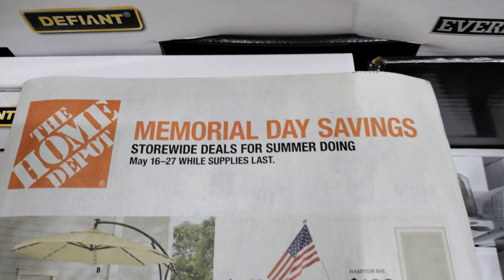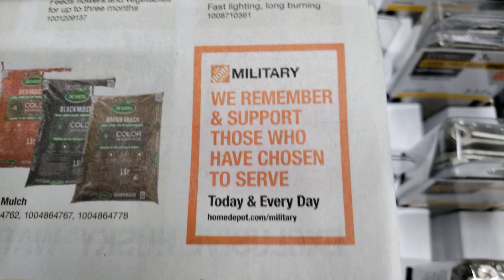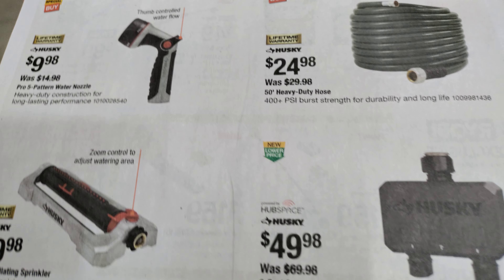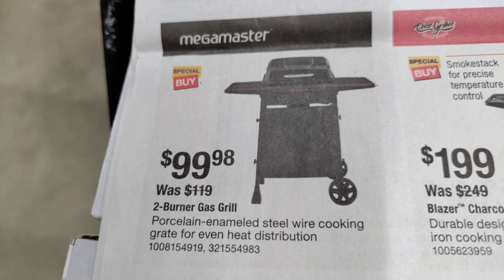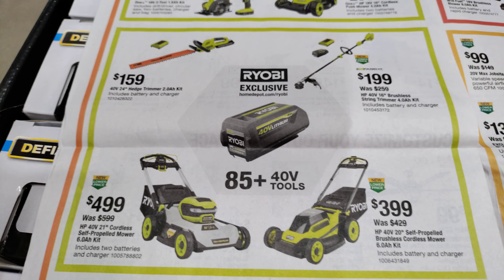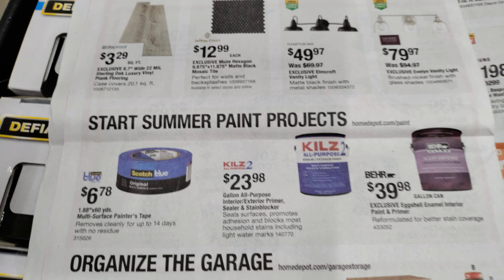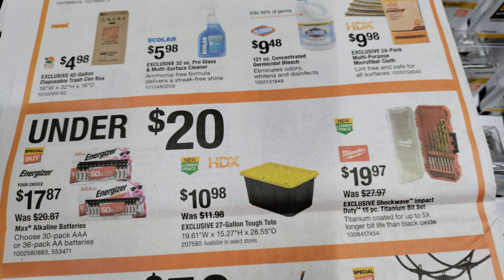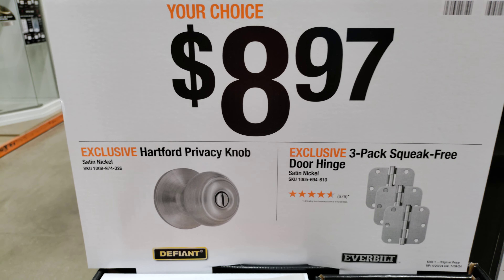Home Depot Memorial Day Savings AD ( May 16-27 )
Memorial Day Savings, we're chilling at the Depot once again, you can never buy too much stuff, from Windows to doors , and they have all the hardware to install.
Plants for your garden , lawn mowers to cut your lawn.